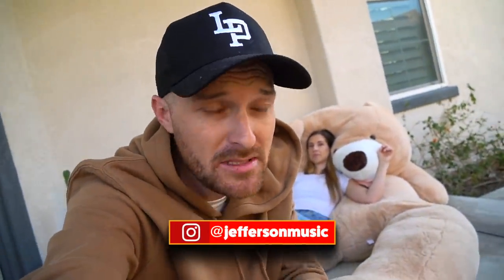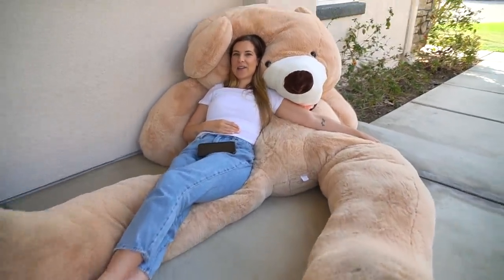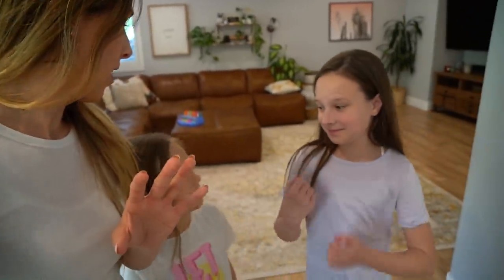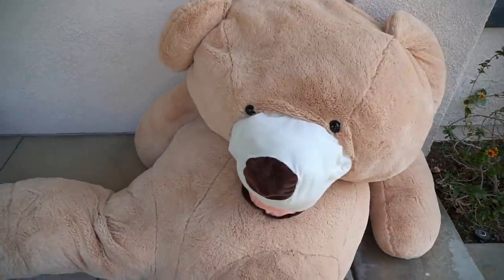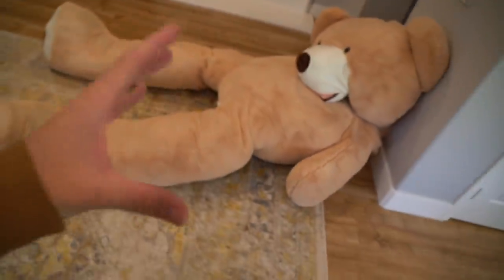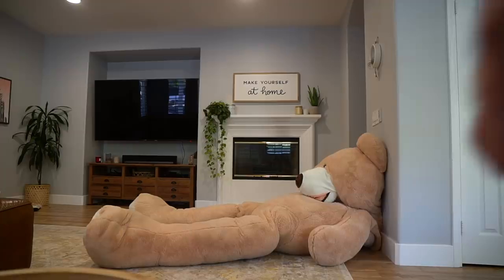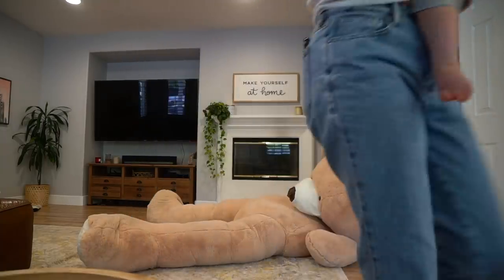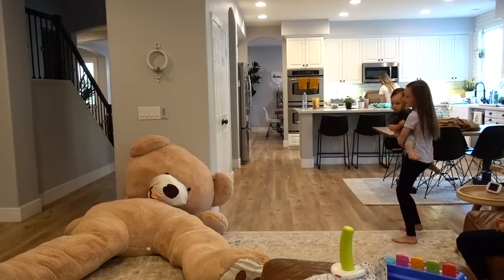DAD PRANKS Baby and Daughters with Huge TEDDY BEAR ALIVE...(must see reactions)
DAD PRANKS Baby and Daughters with Huge TEDDY BEAR ALIVE

27890 Clinton Kieth Rd STE D-401,

WHO WE ARE:
Jeff and Natalia met in High school and became High school sweethearts! Married at 20 yrs old They both decided they wanted to start a family at a young age and grow together through all the good and the bad. God, family and friends are what's most important to them and they continue to live that way as they grow their family together the best they can. Join the journey and follow The Johnson Fam, it’s truly a loving and special family to be apart of!